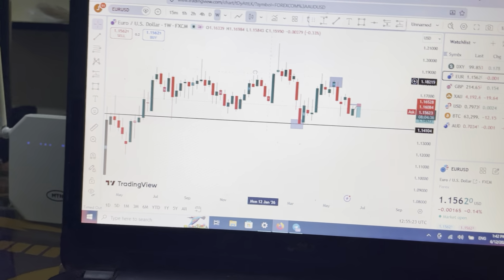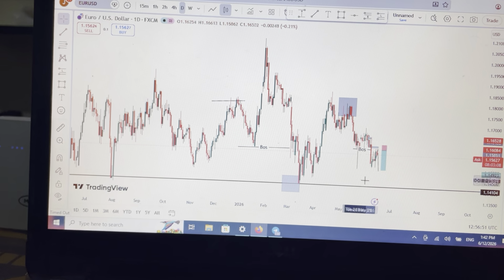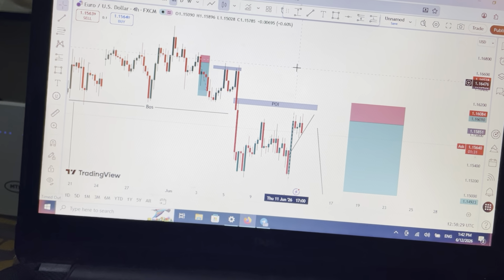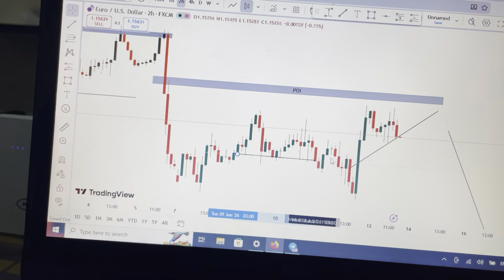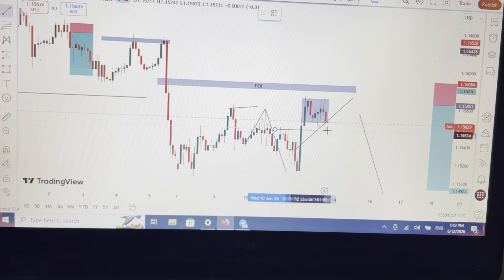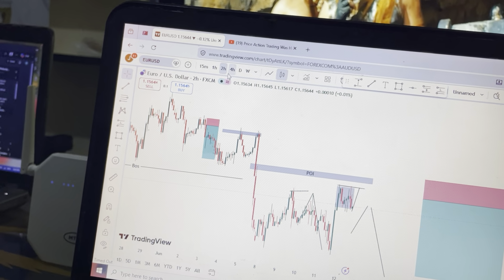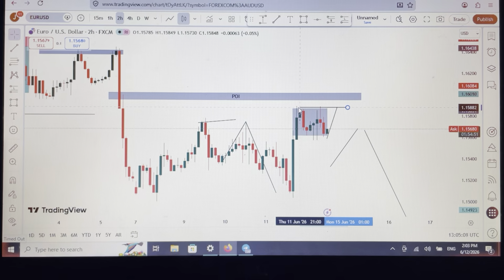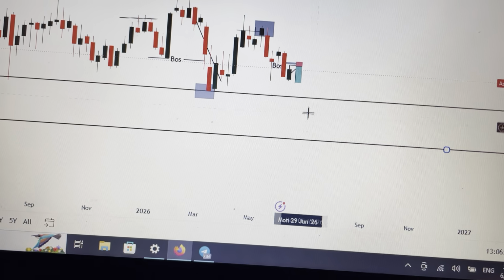EURUSD MARKET BREAKDOWN